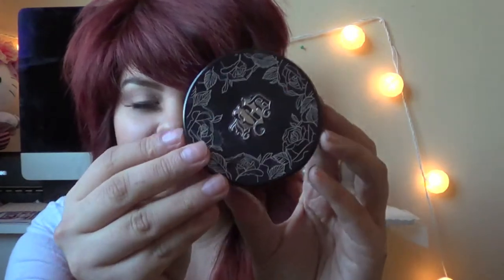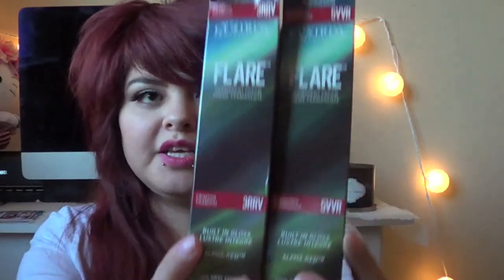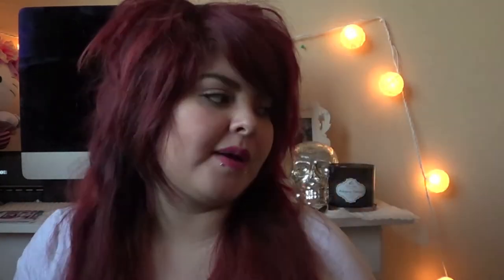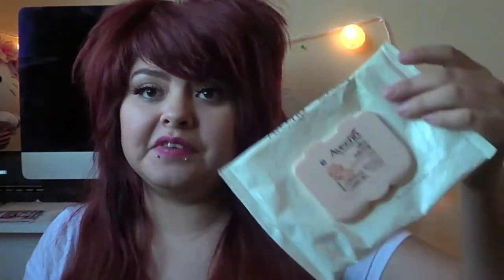Products I've Used Up | Empties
Please requests in comments below.
Have a great day meow  xoxo

The sun was my enemy that day, that explains the lighting sorry.

MEOWWWWW